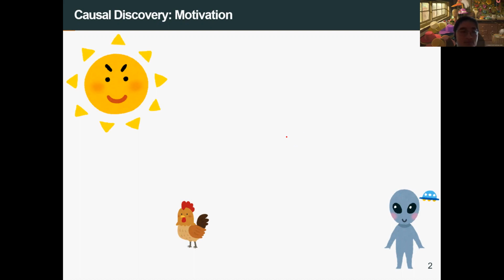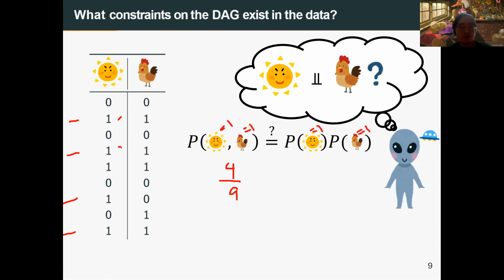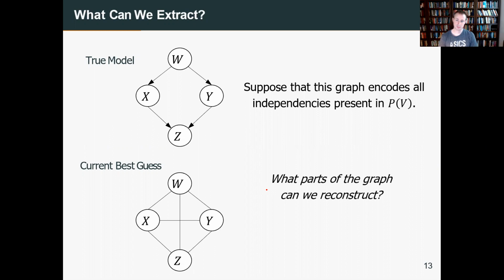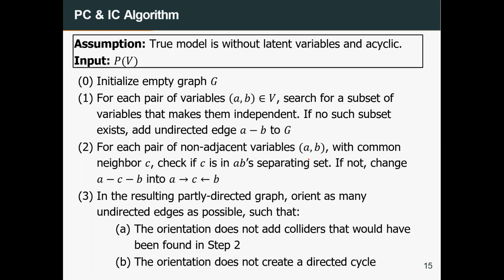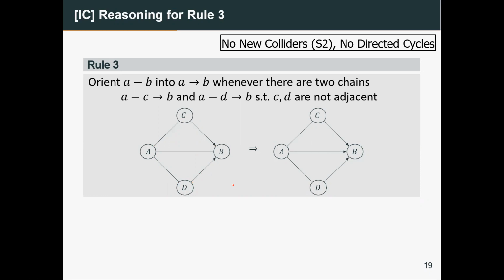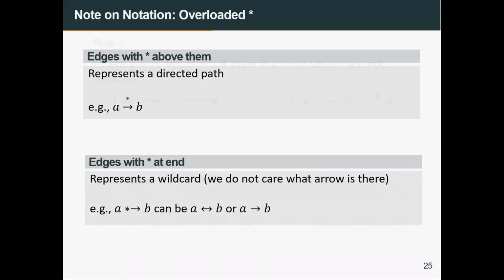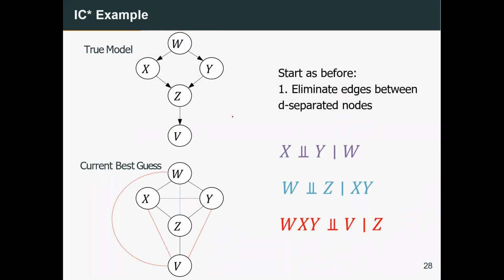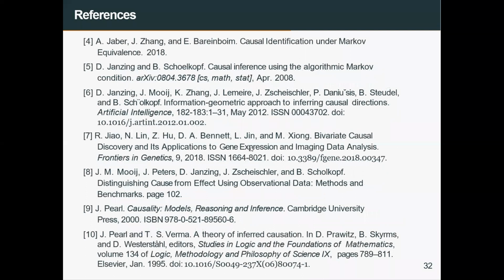Lec P2 - CS 295 - Causal Inference (Spring 2021)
Causal Structure Discovery